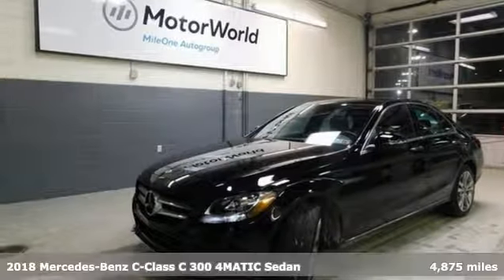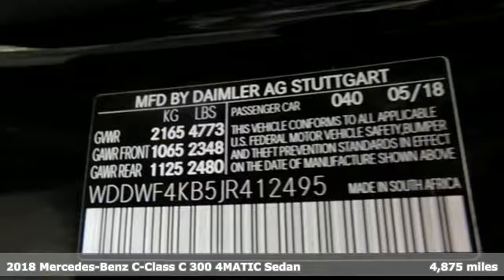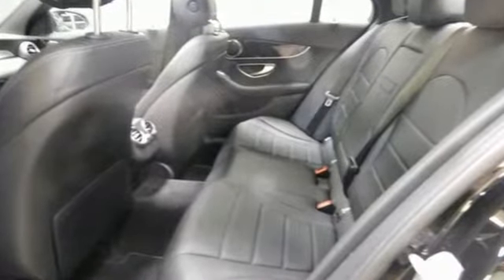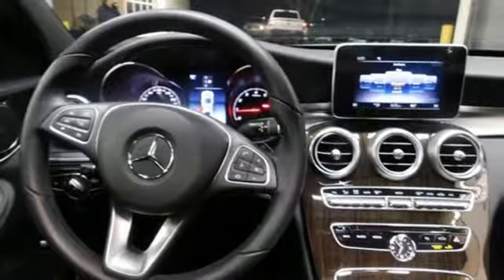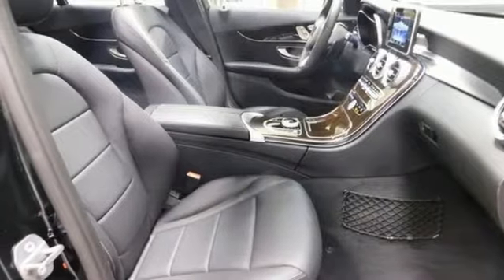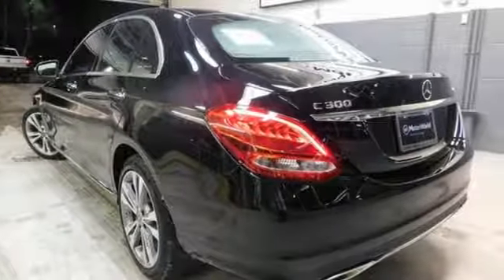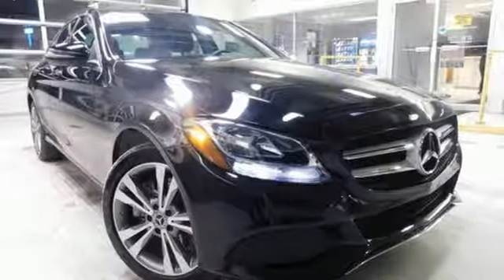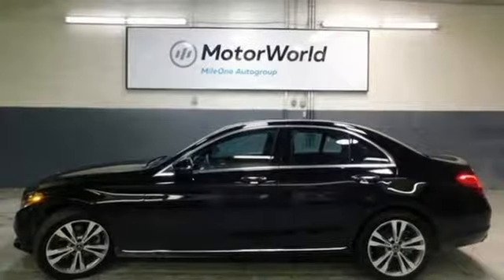Used 2018 Mercedes-Benz C-Class Wilkes-Barre PA Scranton, PA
Year: 2018
Make: Mercedes-Benz
Model: C-Class
Trim: C 300
Engine: 2.0L I4 Turbocharged
Transmission: 9-Speed Automatic
Color: Black
Interior: Black
Mileage: 4875
Stock #: BS1454
VIN: WDDWF4KB5JR412495
Certified. Obsidian Black Metallic 4MATICA® 9-Speed Automatic 2.0L I4 Turbocharged WARRANTY ACTIVE, ALL WHEEL DRIVE, CLEAN CARFAX, PREMIUM WHEELS, PANORAMA ROOF, LEATHER, DUAL POWER SEATS, BACKUP CAMERA, MBRACE, BLUETOOTH WIRELESS, BURMESTER SURROUND SOUND, CRUISE CONTROL, POWER WINDOWS, KEYLESS ENTRY, KEYLESS GO, CERTIFIED BY MERCEDES-BENZ, 4MATICA®.brbr23/32 City/Highway MPGbrbrMercedes-Benz Certified Pre-Owned Details:brbr * Warranty Deductible: $0br * Includes Trip Interruption Reimbursement and 7 days/500 miles Exchange Privilegebr * Transferable Warrantybr * 165 Point Inspectionbr * Limited Warranty: 12 Month/Unlimited Mile beginning after new car warranty expires or from certified purchase datebr * Roadside Assistancebr * Vehicle Historybrbrbr*Your additional costs are sales tax, tag and title fees for the state in which the vehicle will be registered, any dealer-installed options (if applicable) and a $141 dealer processing fee. Prices are subject to change, and prior sales are excluded from these offers. While every reasonable effort is made to ensure the accuracy of this information, we are not responsible for any errors or omissions contained on these pages. Please verify any information in question with the dealer.

Address:
150 Motorworld Dr #6